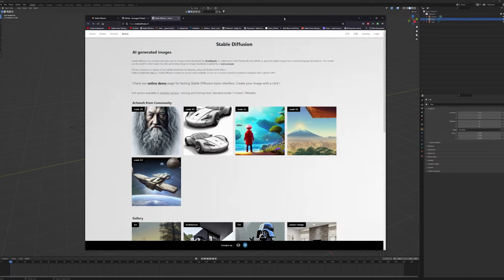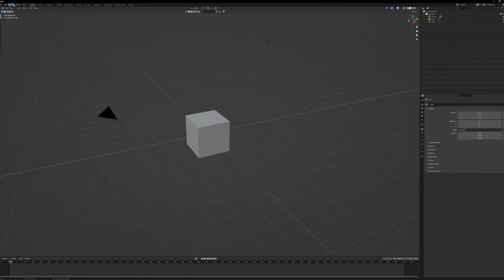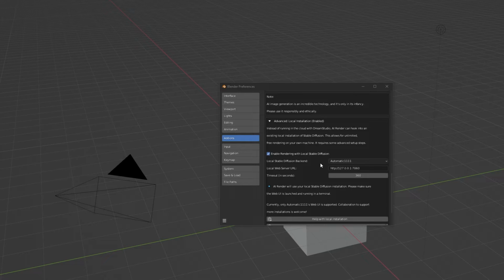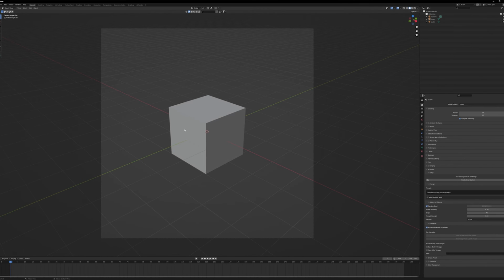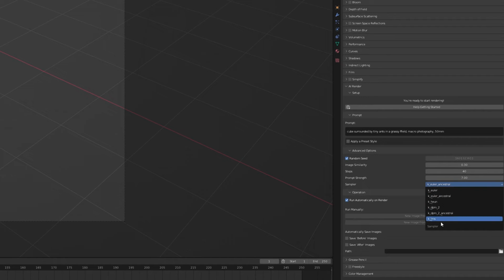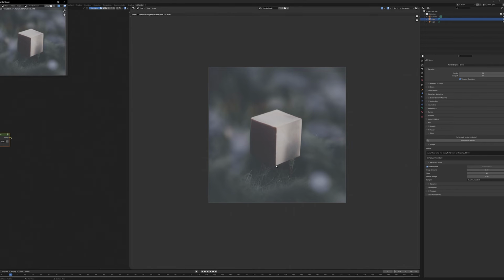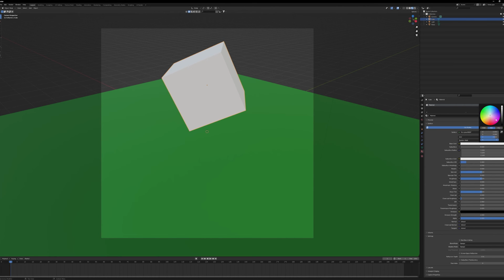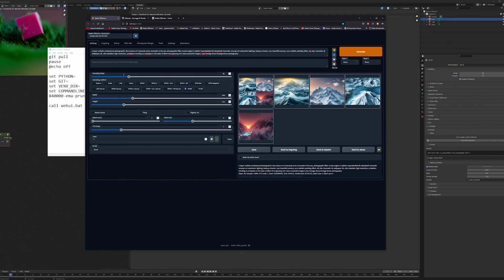Running Stable Diffusion Locally With Blender Addon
In this video I talk about how to easily run Stable Diffusion locally for the Blender Addon This allows unlimited render tries with Stable Diffusion instead of costing money on Dream Studio's website. You must install Stable Diffusion on your computer and there are lots of tutorials out there on how to do that. I personally followed this one